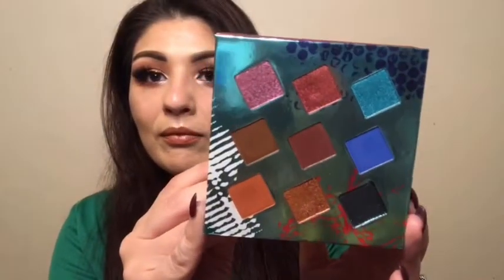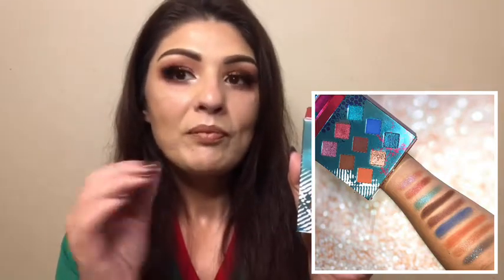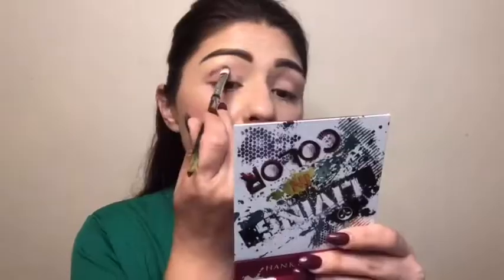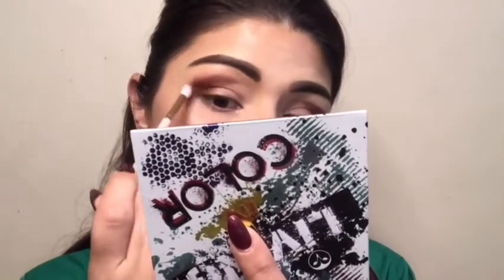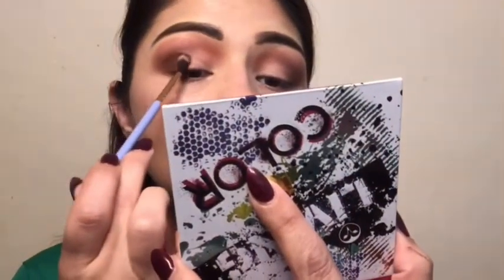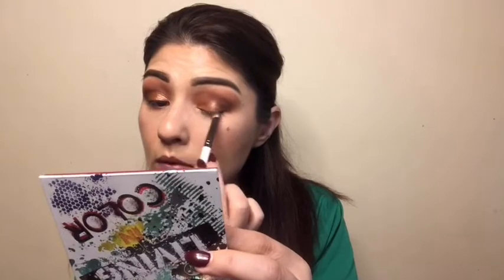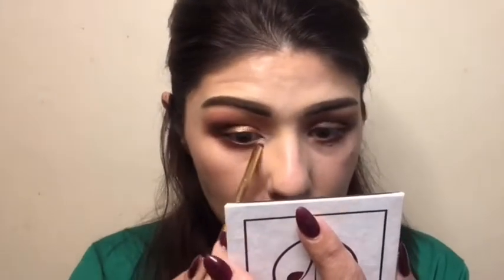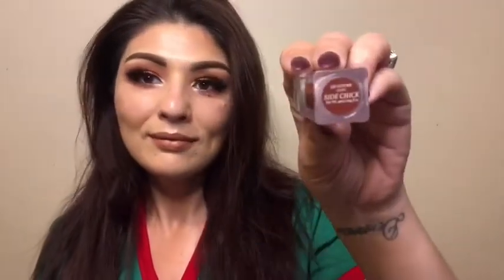Hank and Henry Beauty Try On & Review... How I Really Feel !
Thank you very much for watching my Hank and Henry Beauty product review & Try On!

Products Used Which Were Not In The Video:
•illamasqua Hydra Veil Primer
•Pur Cosmetics 4-1 Love Your Selfie Shade LG6
•Wander Beauty Glow Ahead Oil Mixed 1 Drop Into Foundation
•Milani Cosmetics Conceal + Perfect Conceler Shade 120 Light Vanilla
•Jeffree Star Magic Star Im Beige
•MakeTheMake Vitamin C Soft Compact Bronzer SB2
•Natasha Denona Bloom Blush & Glow
•Gerard Cosmetics Slay All Day in Mint Chocolate Chip
•Benefit Cosmetics Precisely My Brows
And Gimme Brow+ Shade 5

•Living In Color Palette
•Luster Veil in Night Light
•Slick with it Blickity Black Liner
•Slick with it Clout Mascara
•Lip Aesthetics in Mentorsa (matte lipstick)
•Lip Luster in Side Chick (gloss)
•Various Brushes

CoffeeTalkLashes
•Faux Mink Lashes in Style Logan **GIFTED

•24/7 Glide on Liner in Goddes

Also make sure to sign up for their waitlist this for The Box! It is ONLY $19.99 a month NO SHIPPING FEES OR TAXES

(Copy and past)